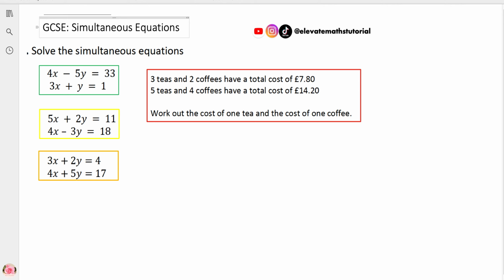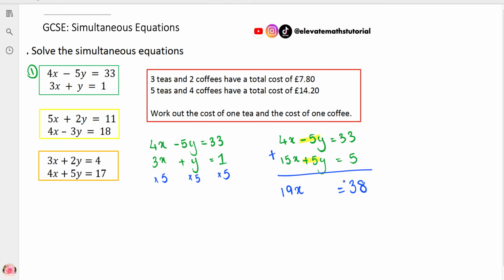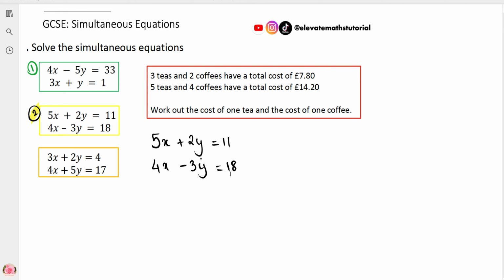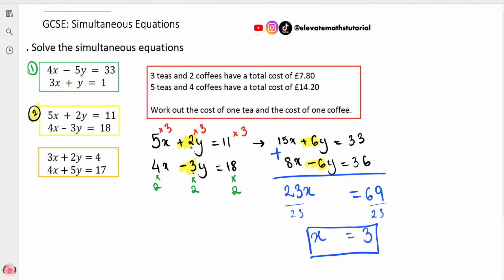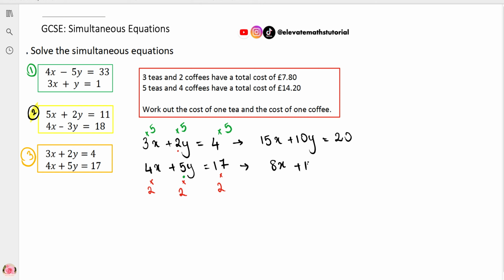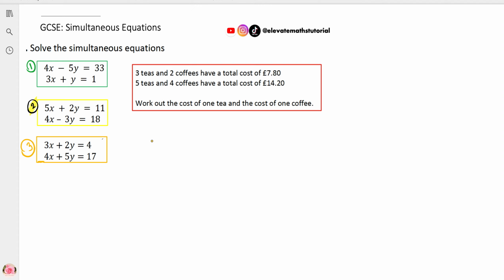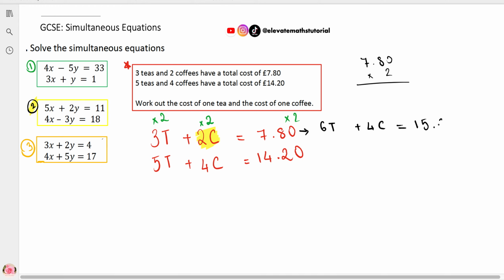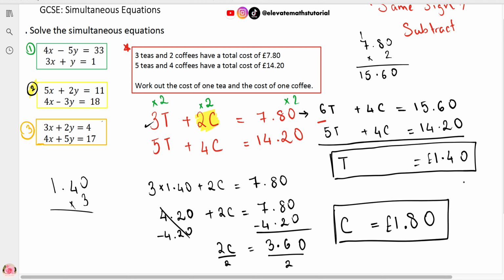GCSE: Foundation/ Higher: Simultaneous Equations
Playlist for each question:
0:00 Green Simultaneous Equation
4:55 Yellow Simultaneous Equation
10:00 Amber Simultaneous Equation
14:22 Red Simultaneous Equation

Suitable for AQA, Edexcel, OCR & iGCSE l’ve uploaded the full worked solution video on my next post. More questions to follow.